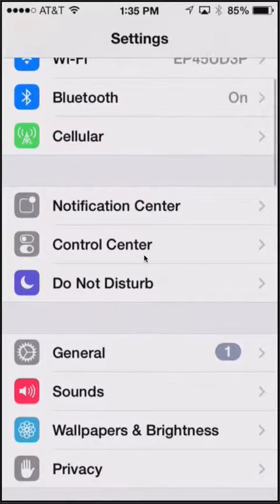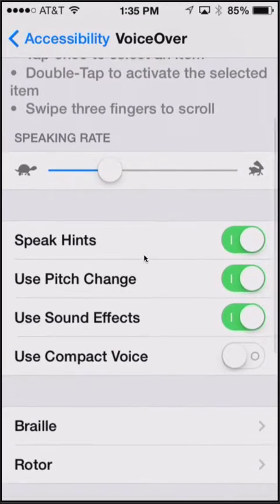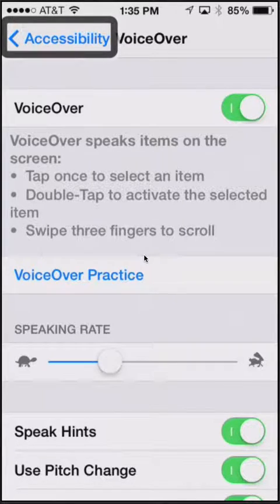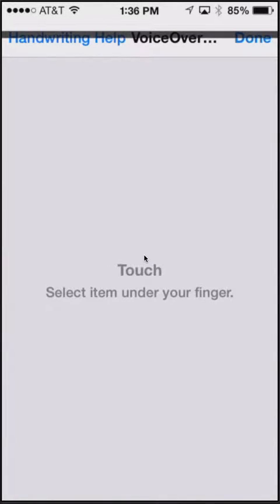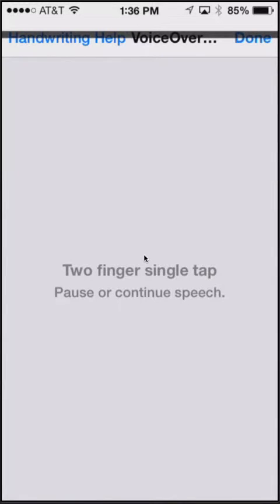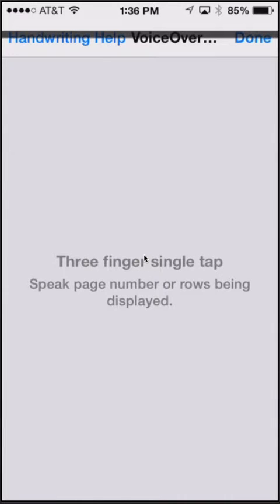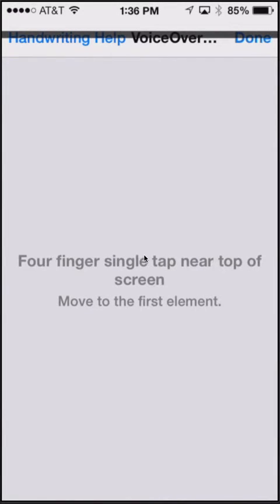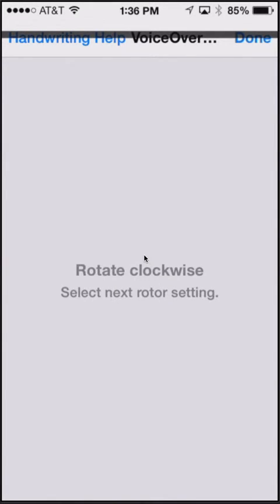VoiceOver Practice Feature Demo in iOS 7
This video shows how to use the VoiceOver Practice feature in iOS 7's Accessibility Settings.